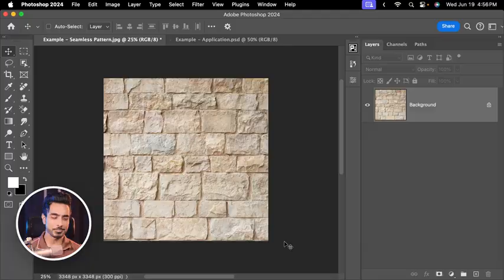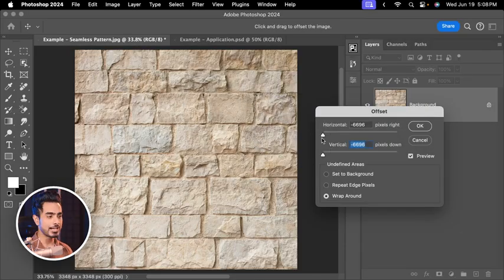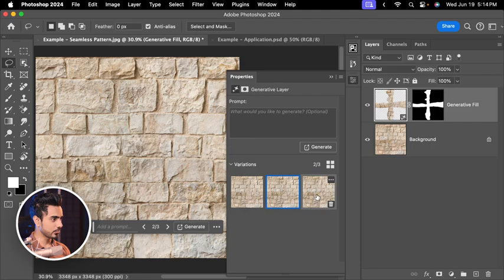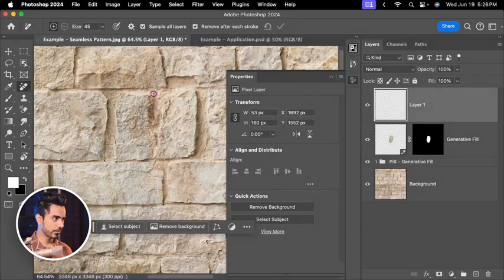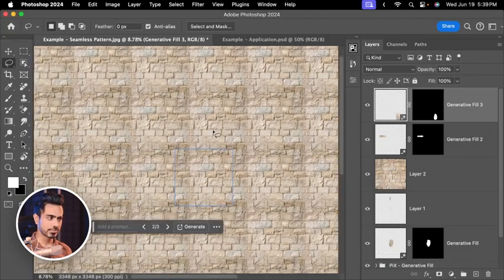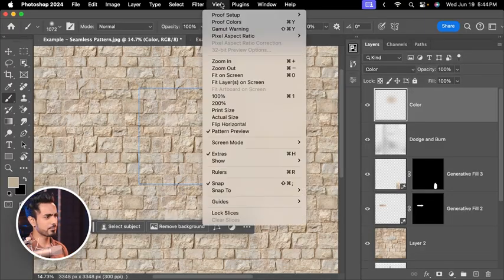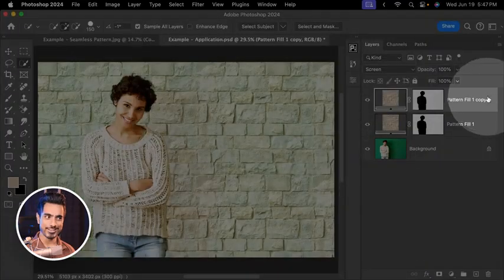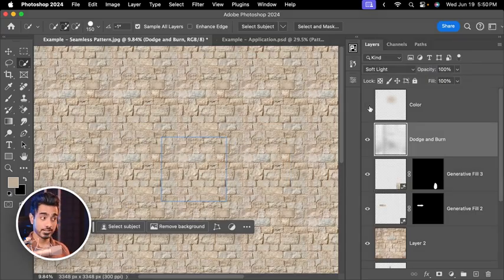Turn Any Texture Into Seamless Pattern in Photoshop! 480p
Создание бесшовных структур в Фотошоп